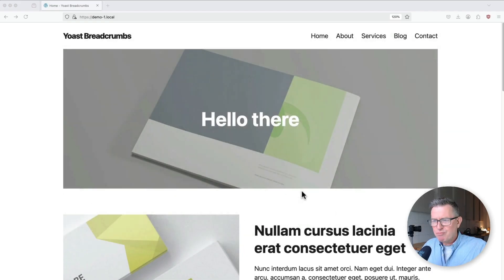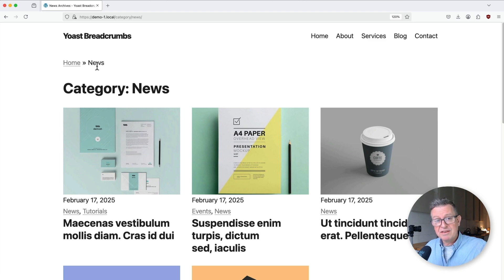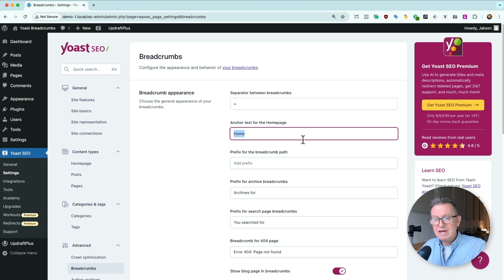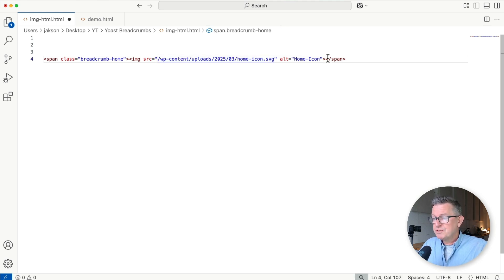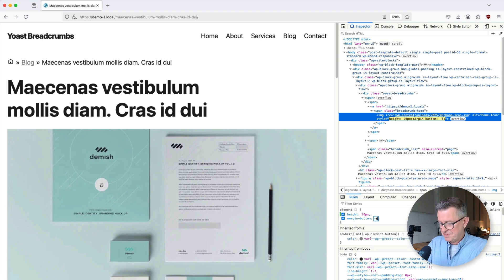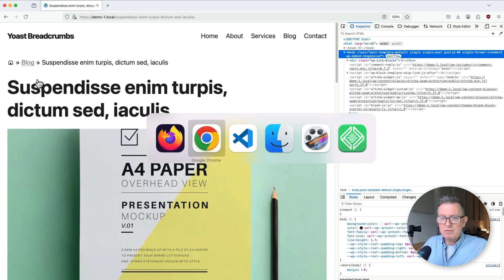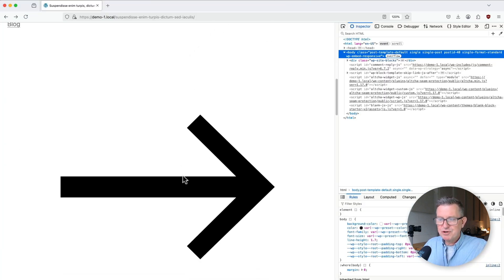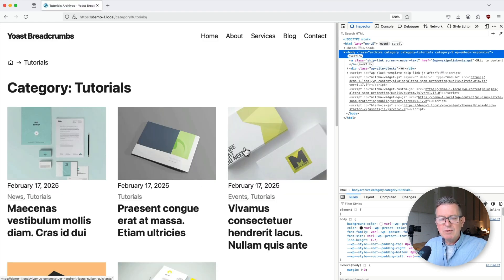WordPress SEO Quick Tip! - How to add icons and styles to Yoast SEO Breadcrumbs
Having breadcrumbs on your site is essential for SEO - not just a nice to have folks!

Yoast SEO is the most prolific SEO plugin for WordPress by quite some measure, and comes with a Breadcrumb shortcode and breadcrumb block to allow you to easily add this to your site’s templates.

But did you know you can add icons and styles to the Yoast SEO Breadcrumbs?  Well, yes you can!

In this WordPress Tutorial I’ll show you how easy it is to take your breadcrumbs to the next level.

Ciao!